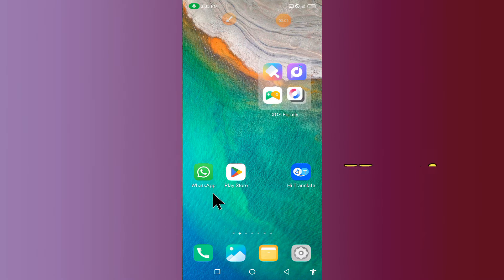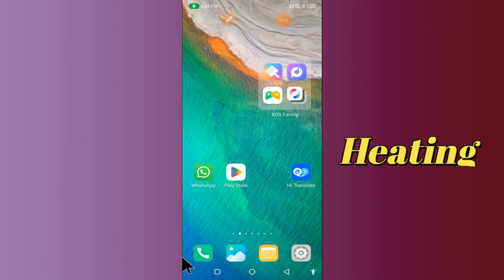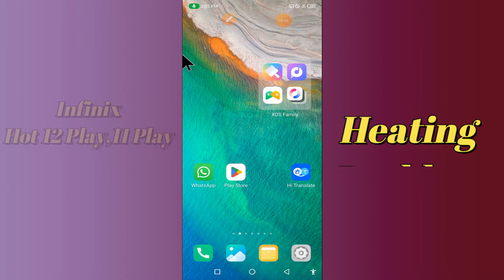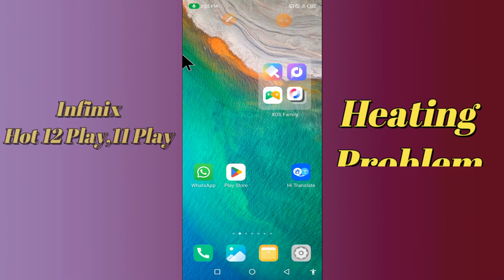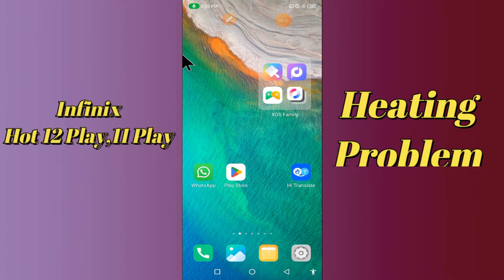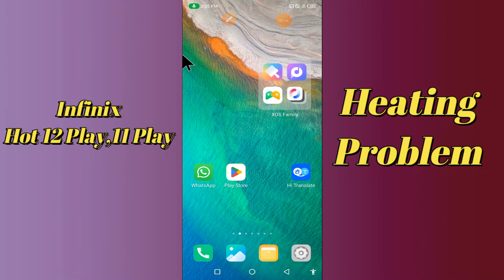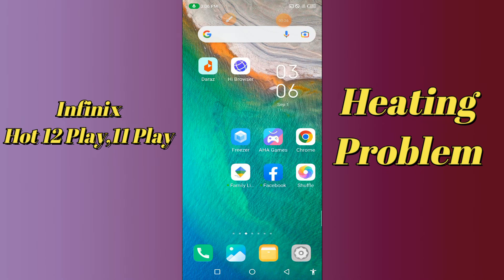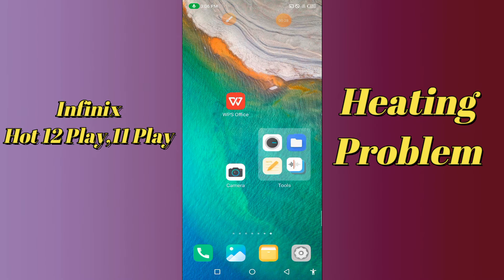Infinix Hot 11 Play Heating Problem || overheating problem fix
Infinix Hot 11 Play Heating Problem